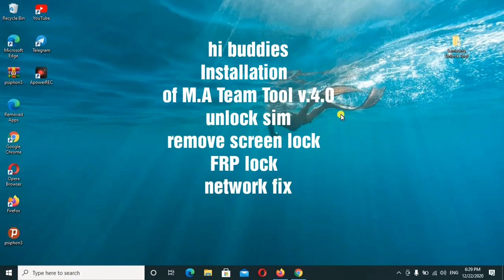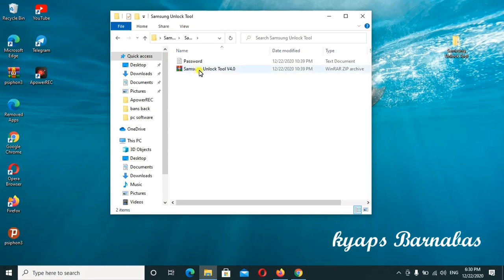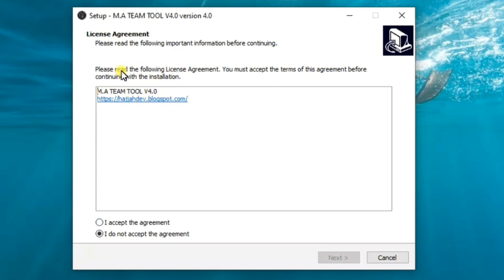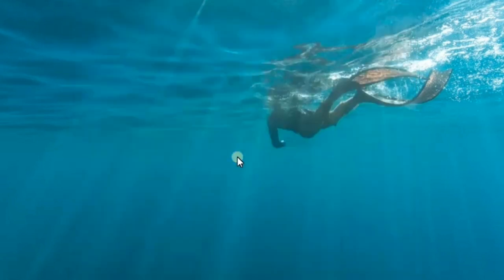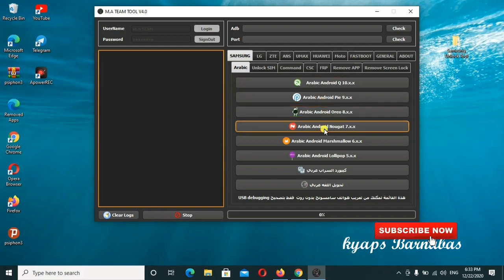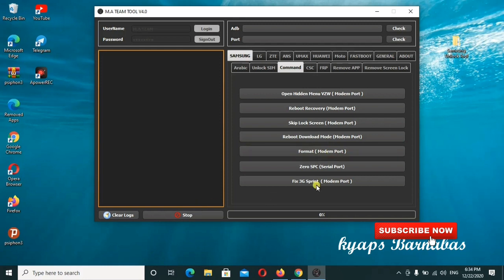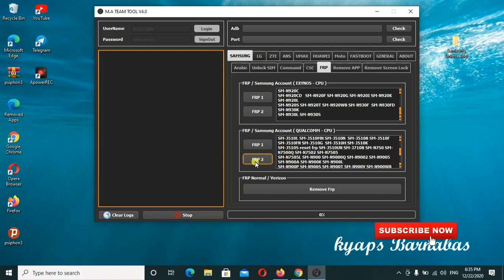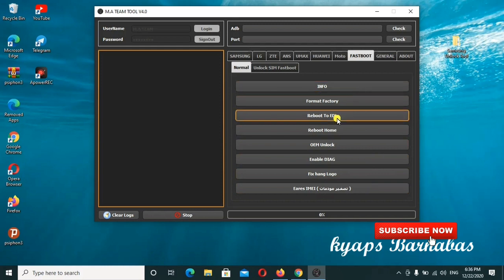M A Samsung software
Readme Once:
Compatible: Smooth running of the above program on Windows XP, Windows 7 , Windows 8, Windows 8.1 and Windows 10 (32 bit and 64 bit).

Take a Backup: If you’re trying the above tool, take a backup of your Android smartphone or tablet as flashing any recovery or file will brick the device.

Credits: The M.A Team v4.0 by officialroms is developed and distributed by the official Redmi team of Vivo Oppo Realme.

Keep-Supporting
Keep-Loving
Keep-Sharing..

Name: M.A Team v4.0 by officialroms.zip
Size: 148.44 MB